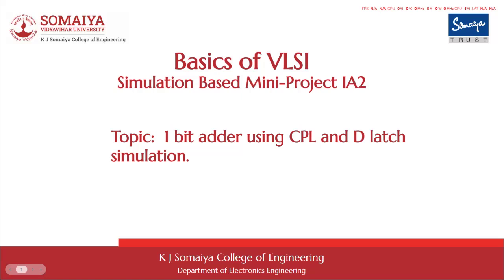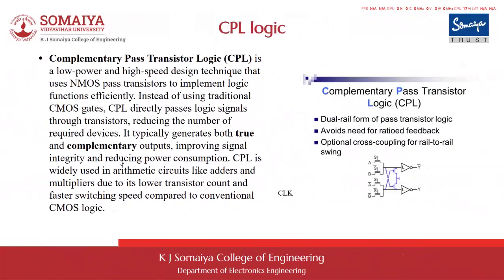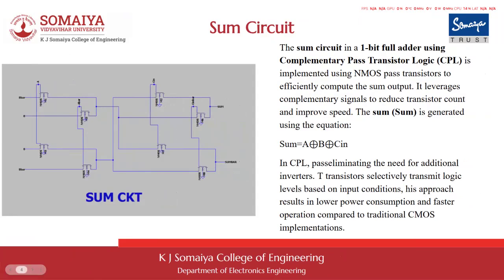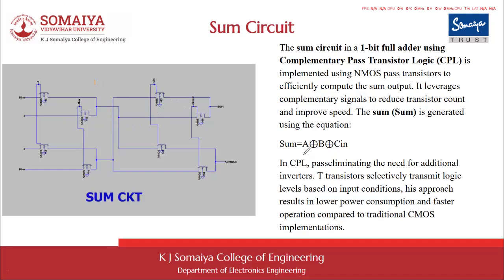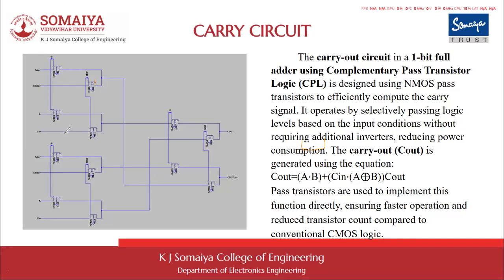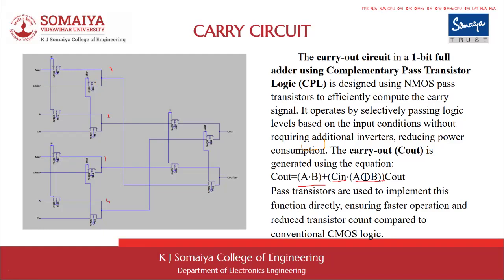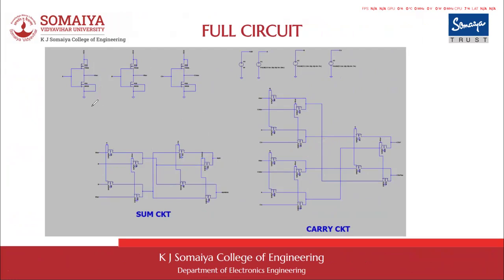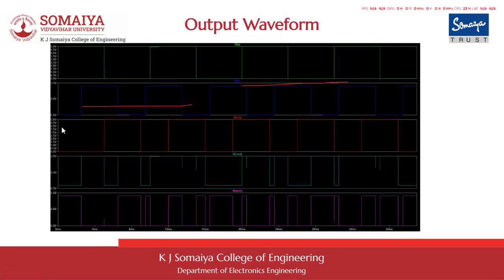1 bit adder using complementary pass transistor logic